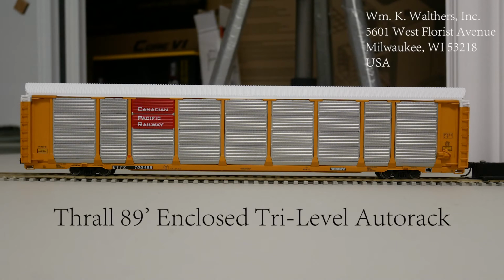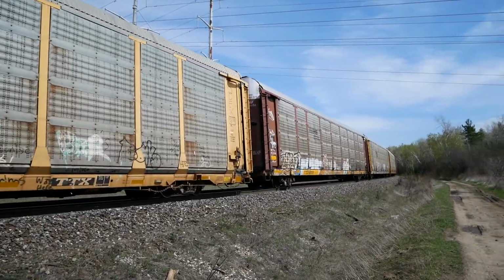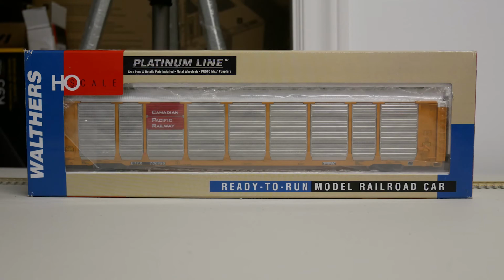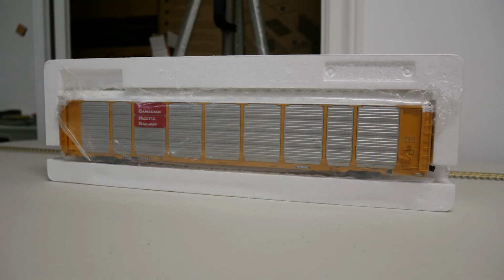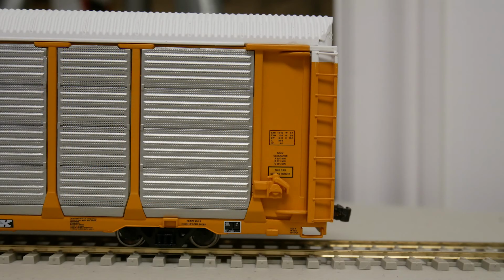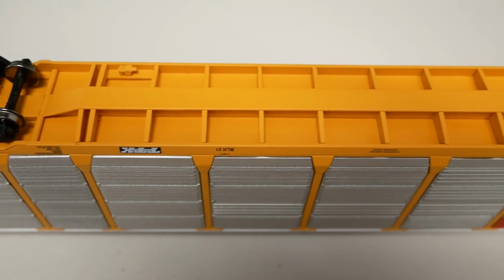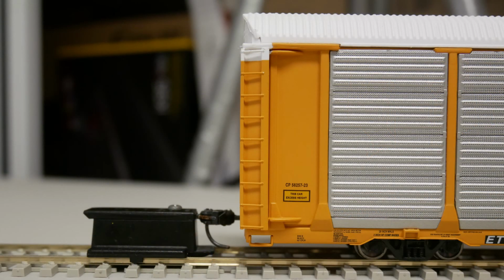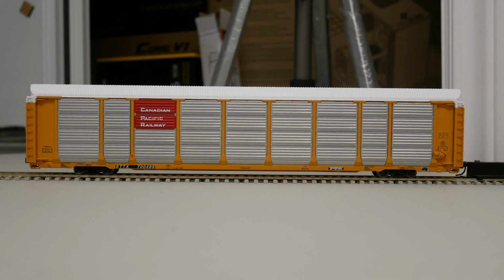Review: HO Walthers 89' Tri-Level Enclosed Autorack Auto Carrier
WalthersProto (formerly Walthers Platinum) 89' tri-level enclosed autorack.

MSRP: $41.95
Typical retail price: $25-30

Just checked Ebay, the prices on these things are very crazy these days for whatever reason. So if you are looking for one of these I suggest waiting for Walthers to do a new run of them.

Verdict: 7/10. A very nice model, great runner. Note the model requires 24" minimum radius due to its extended length. Detailing is somewhat lacking and could use a lot of aftermarket detail parts.